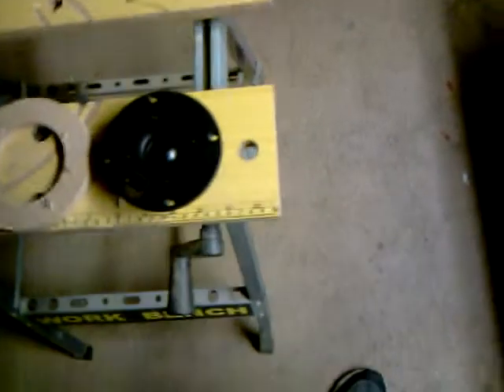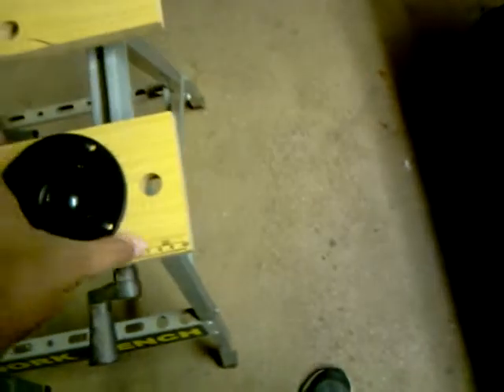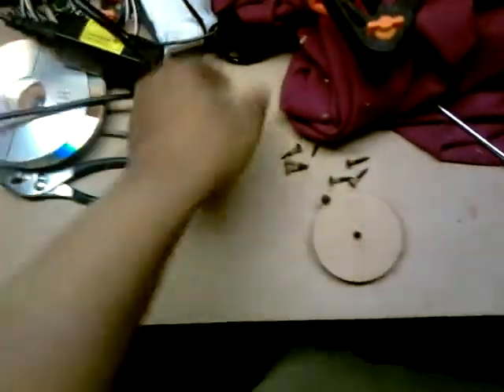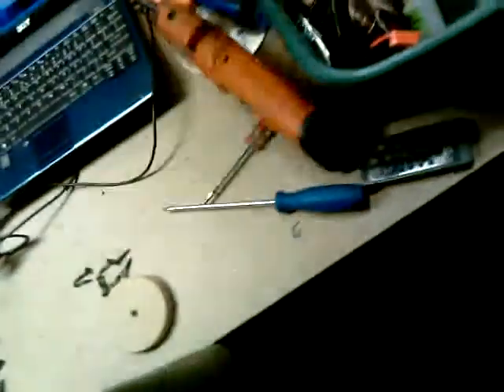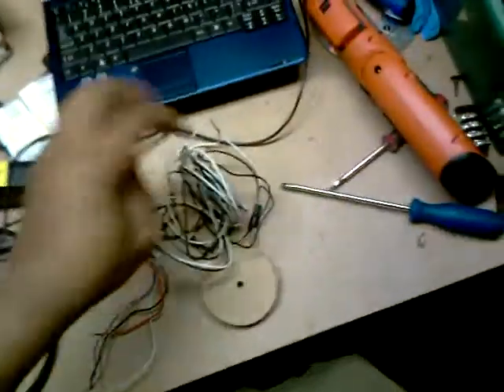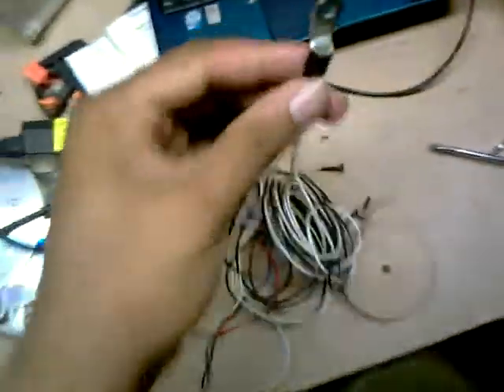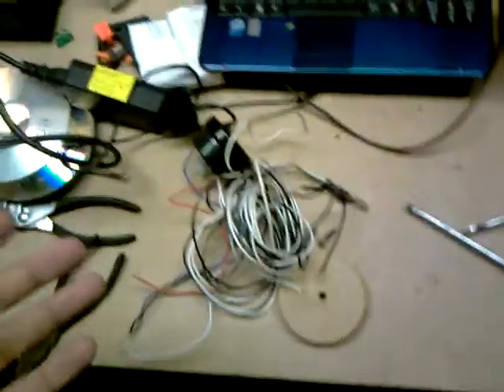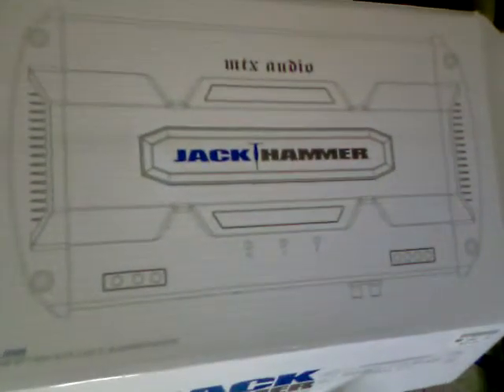An quick update and some rings cut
just an quick update got my rings cut  for the tweets and and a sneak peek whats next  for my G6